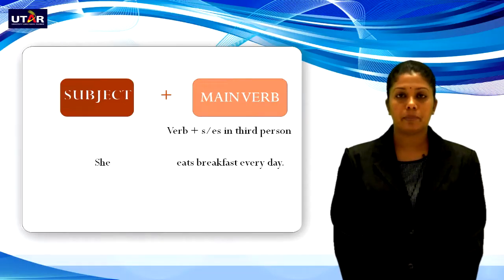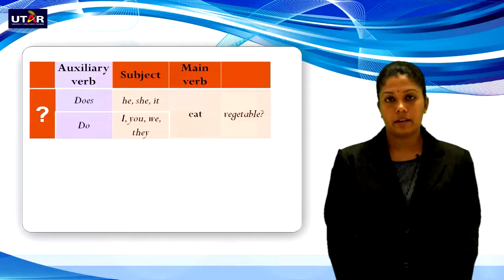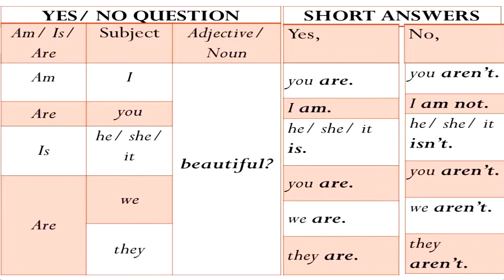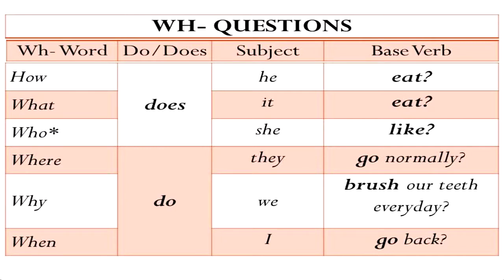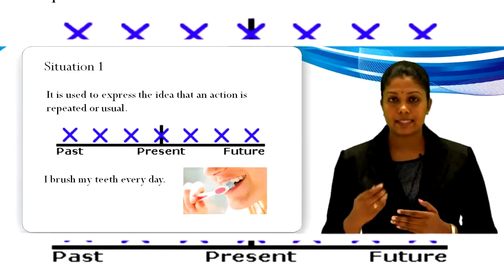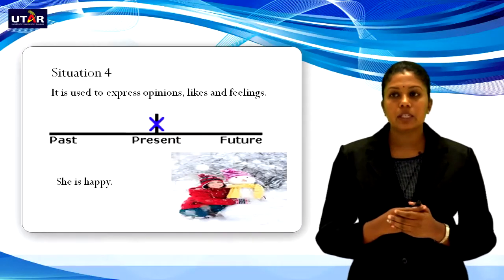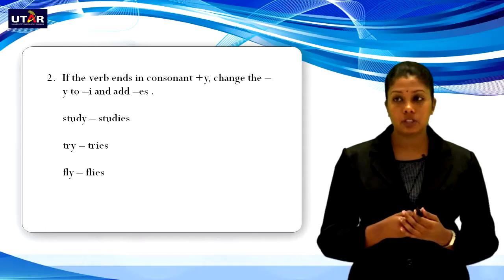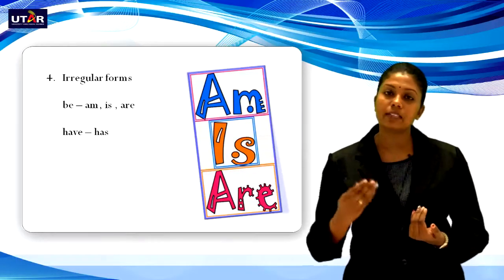Present Simple Tense